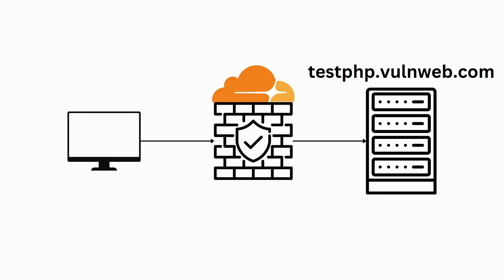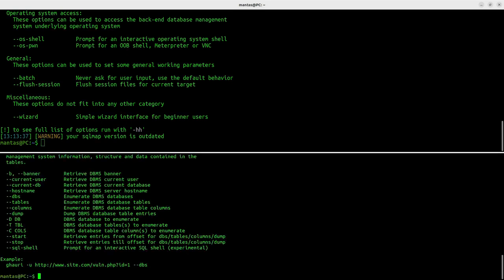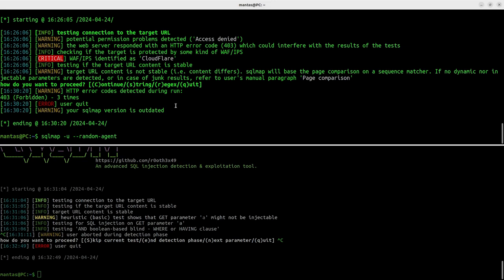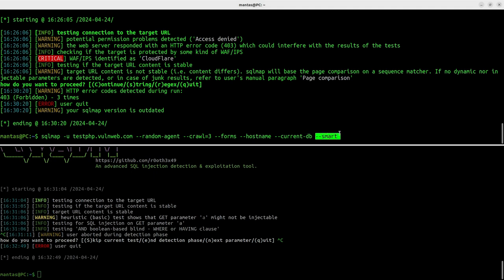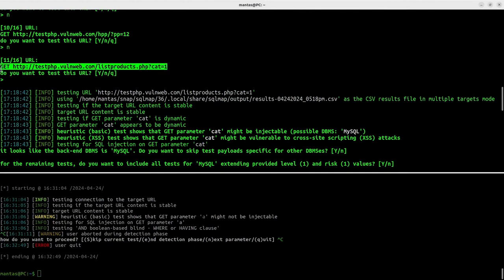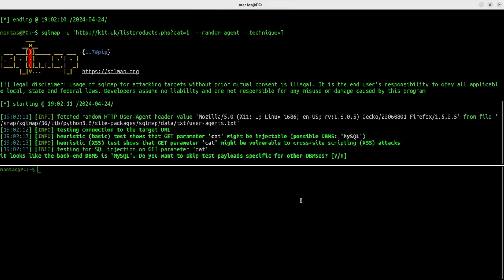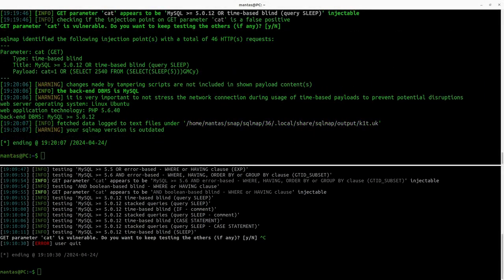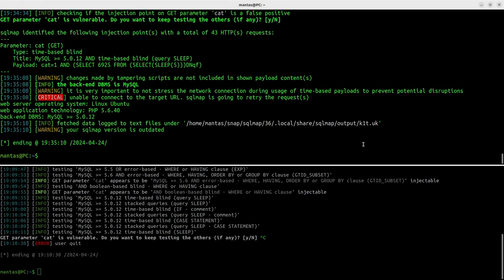SQLi WAF Bypass Techniques Part 1 Time Based Attacks1